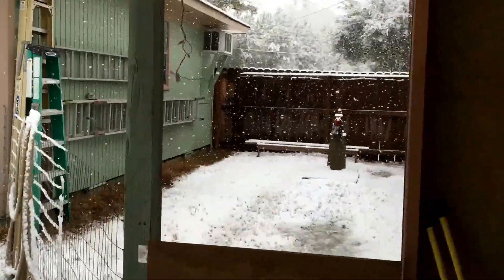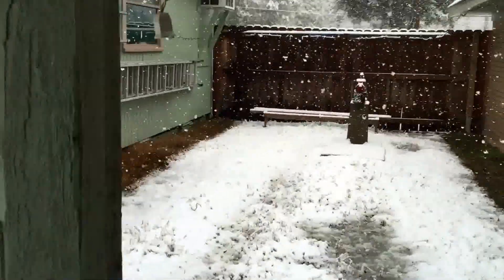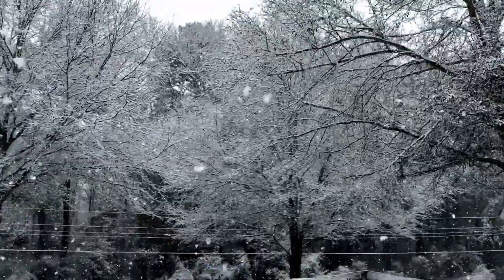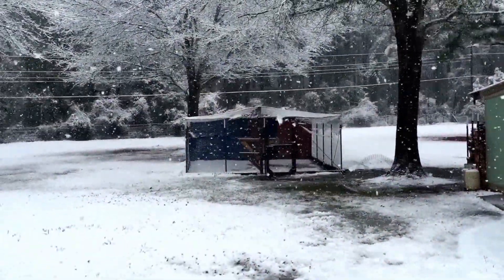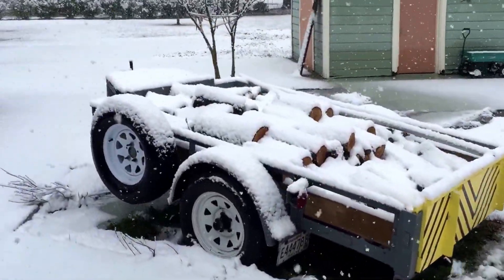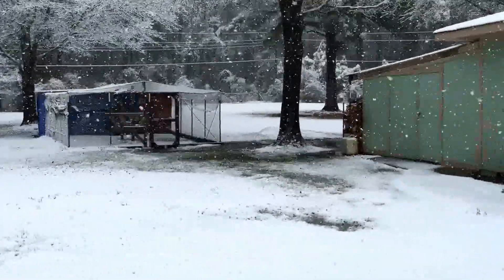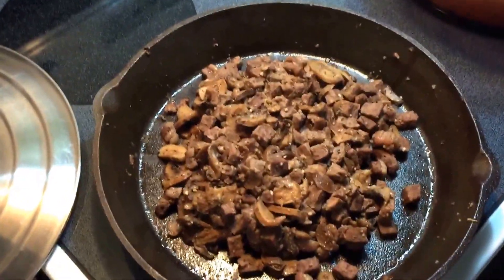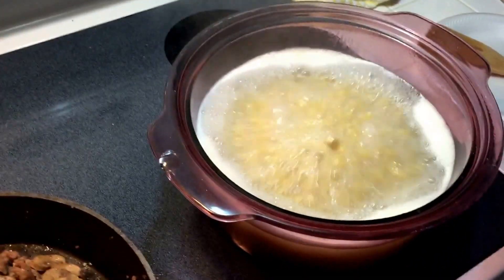Snow in Louisiana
Snow and spicy goulash. What a nice way to have a day off.